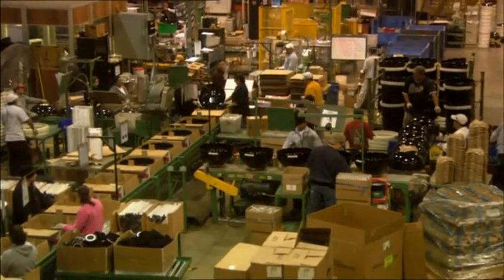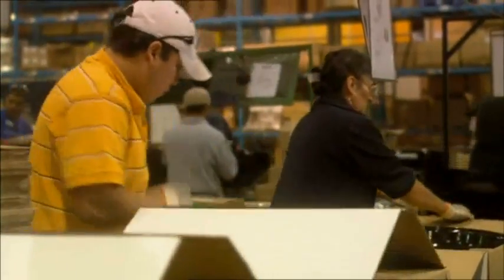Weber Grills Charcoal Factory Tour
Take a tour of the factory where our charcoal grill kettles get made.